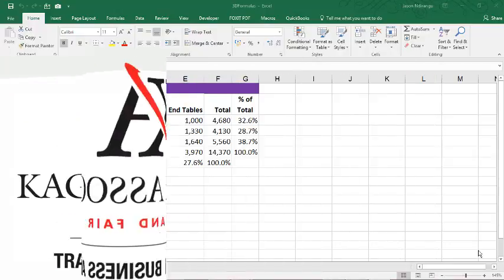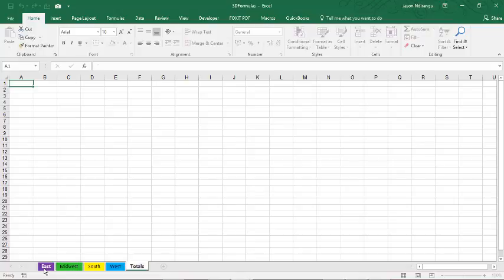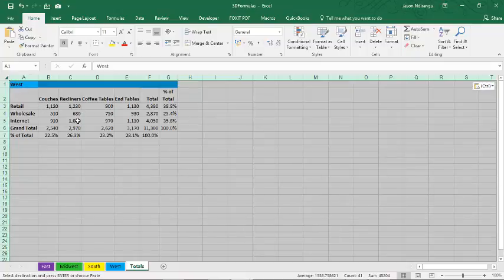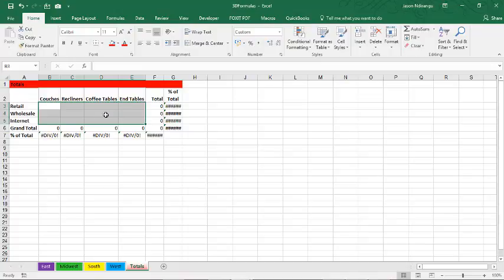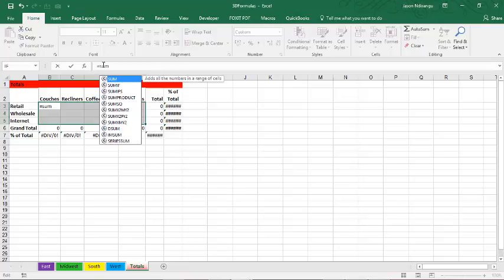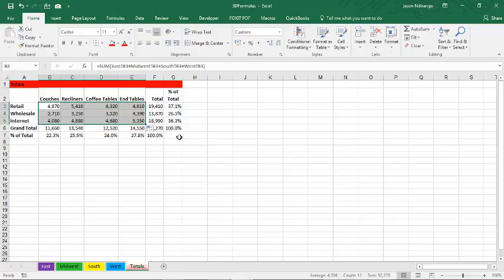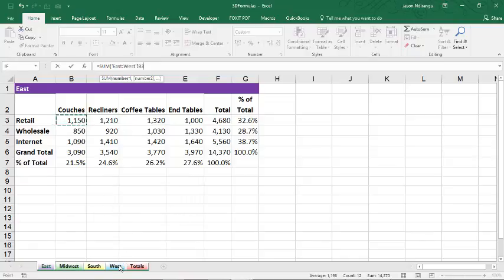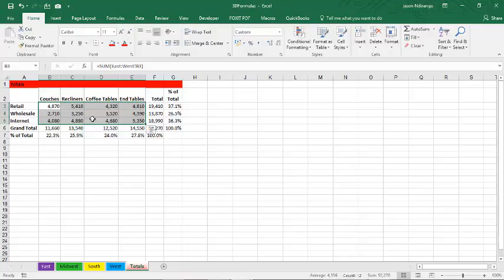3D Formulas Final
Learn How to Use  3D formulas in Excel.